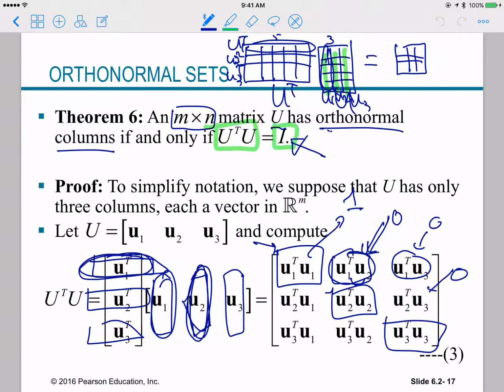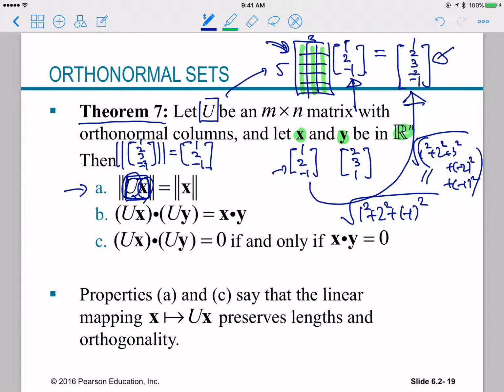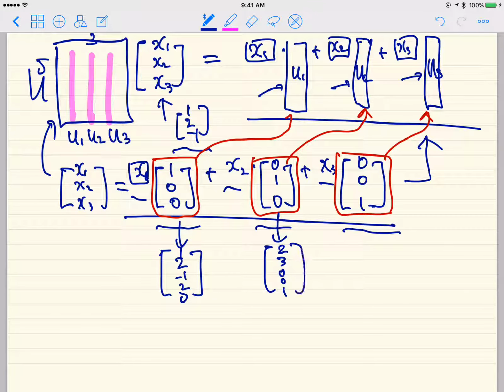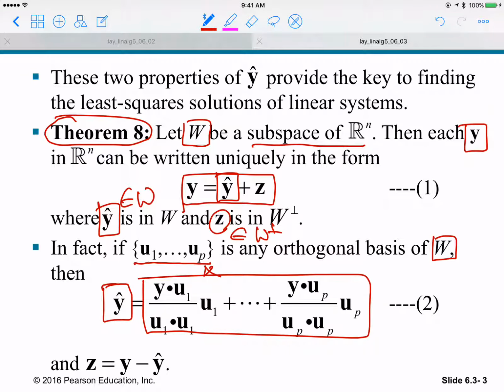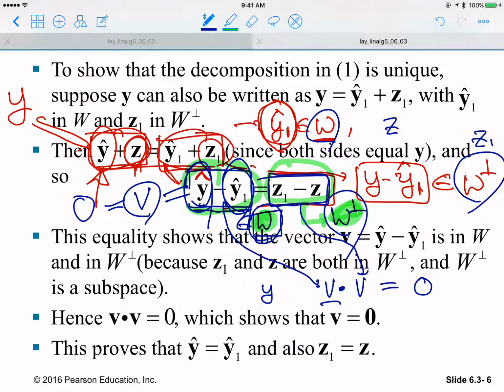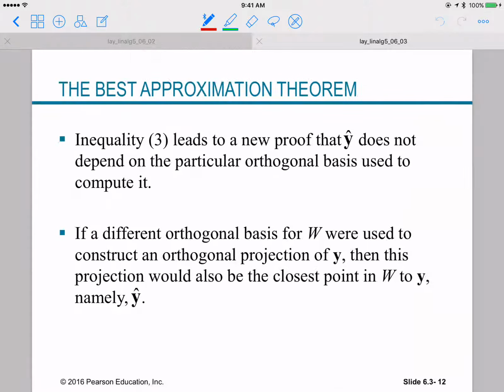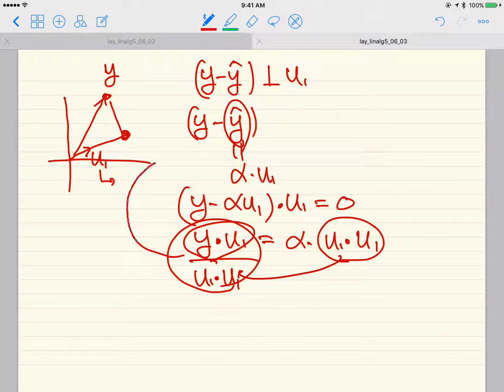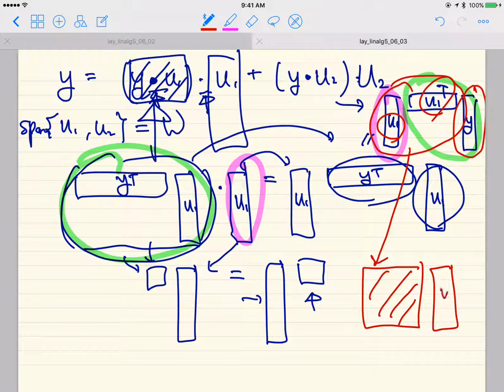Linear Algebra Lecture 19 (170504)